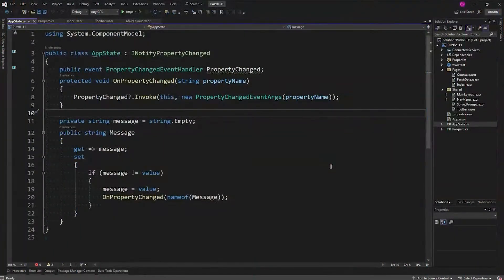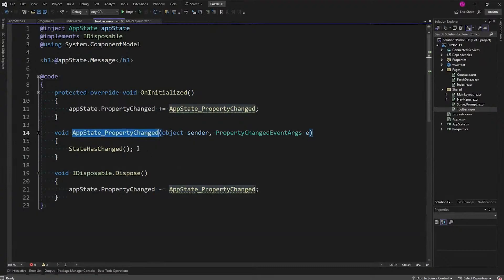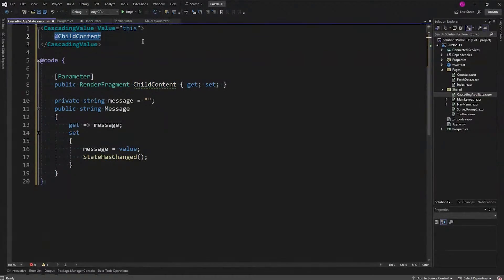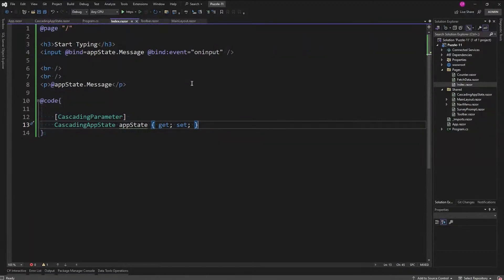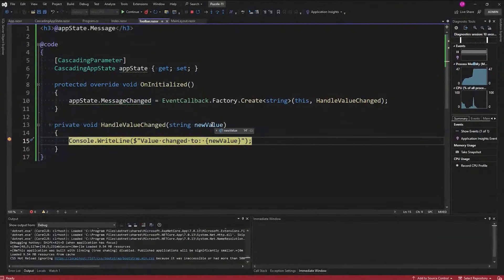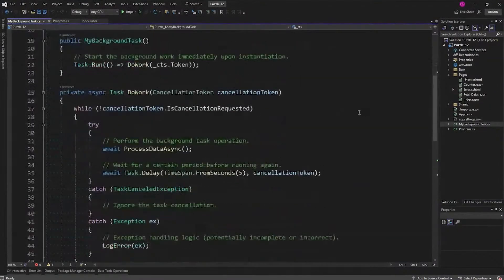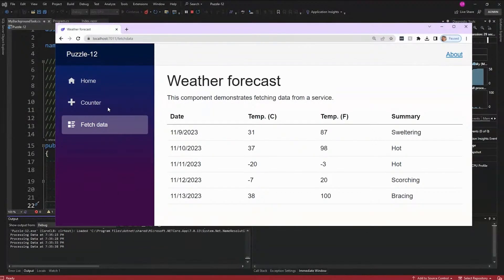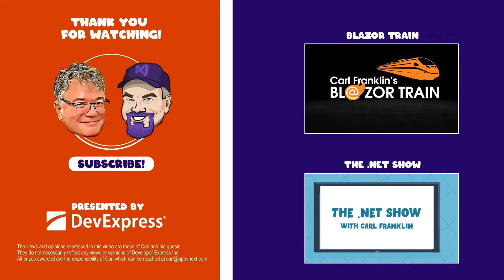The Blazor Puzzle 12 - Build a Better Background Task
The Challenge:
✅ You need a background task running continuously in a Blazor Server app
✅ It should run as a singleton—one instance only
✅ It should be robust, without memory leaks or lifecycle issues
✅ It should stop gracefully when requested

🚨 But the current implementation has problems! 🚨

Your Task:
1️⃣ Identify the issues with the provided implementation
2️⃣ Explain why these problems exist
3️⃣ Provide a better way to implement the background task

💡 The person who lists the most problems and presents the best solution wins!

How to Submit Your Answer:
📩 Email your solution to:
📌 Subject: Puzzle #12

Win Exclusive Blazor Puzzle Swag! 🎁
🏆 Blazor Puzzle Mug ☕
🏆 Blazor Puzzle T-Shirt 👕

📸 Bonus: If you solve it, take a screenshot and post using BlazorPuzzle – we’ll give you a shoutout!

🔧 Think like an ASP.NET Core pro, not just a Blazor dev—let’s make this better!

Good Luck!